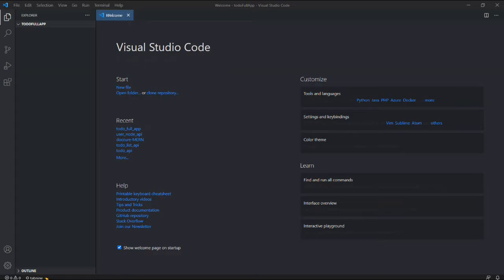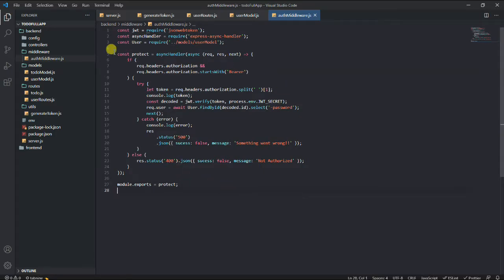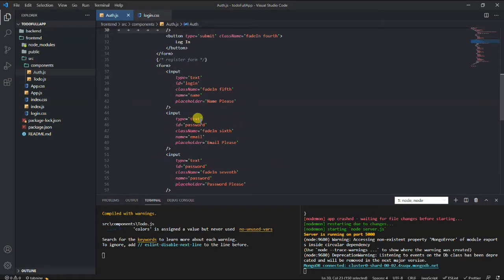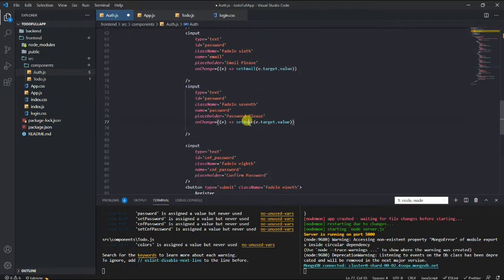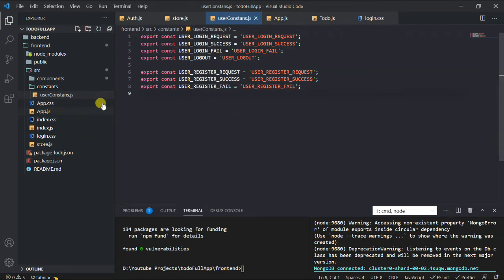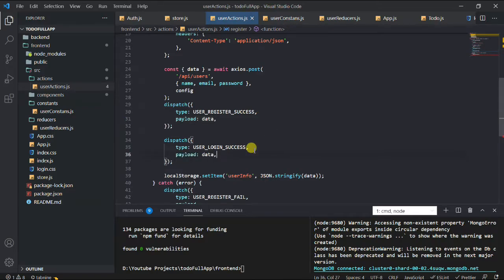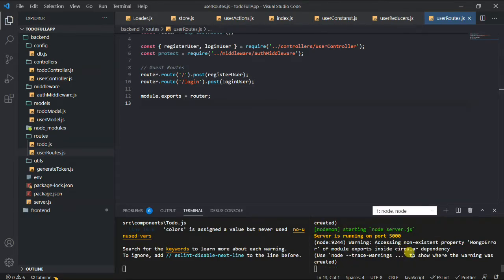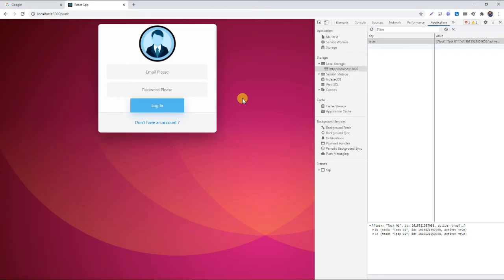Build a MERN Project - React + Redux + Node.js + Express + MongoDB || Full Stack | PART 1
Hello everyone, you guys will learn about MERN app. This is the part of previous videoes. You will lear redux also. If previous videoes are independent but this video is related to previous videoes. Please watch those videoes for create this MERN app.

MERN Project Tutorial From Scratch - 2021
 mern stack tutorial mongodb tutorial react js mern stack project